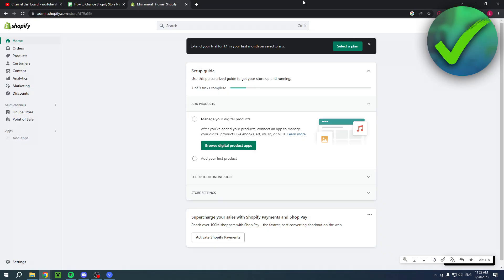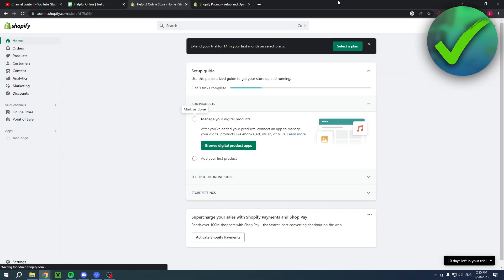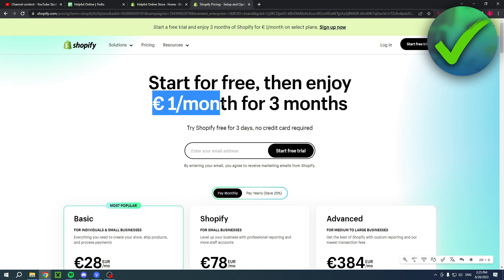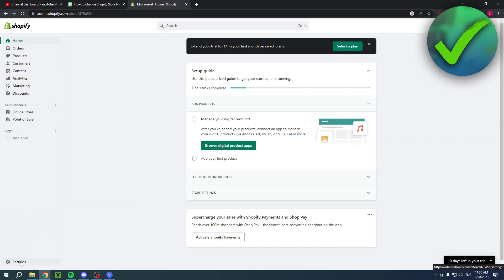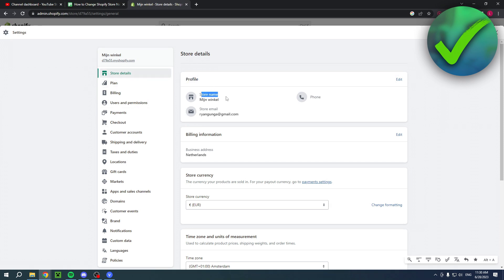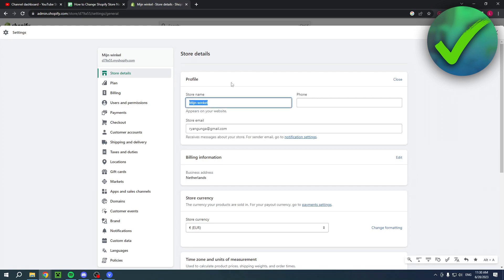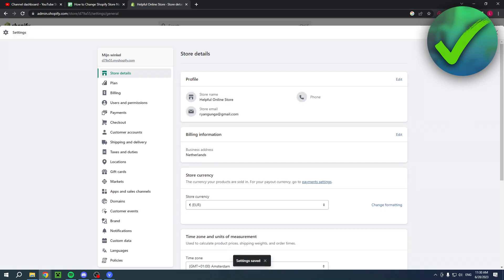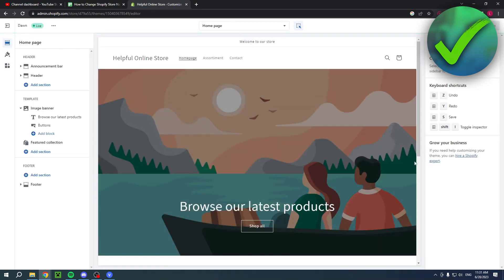How to Change Your Shopify Store Name (2025)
In this video I show you how to Change Your Shopify Store Name in 2025

Do you want to know how to Change Your Shopify Store Name in 2025? This is a step by step Shopify tutorial on how to change store name and url in shopify easy.